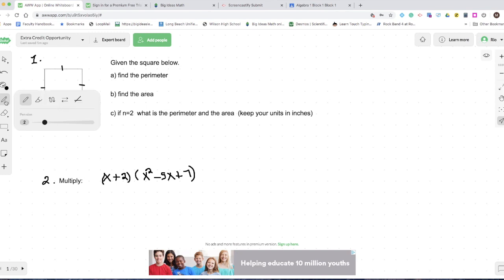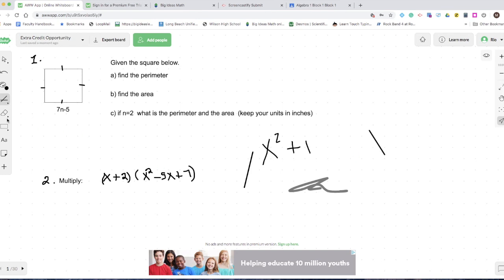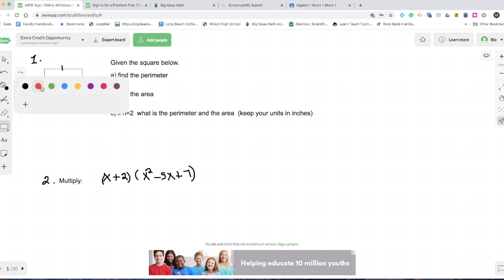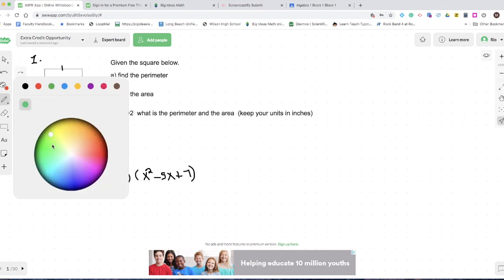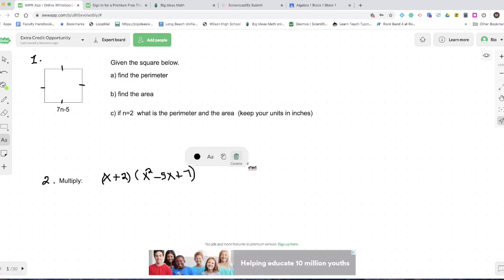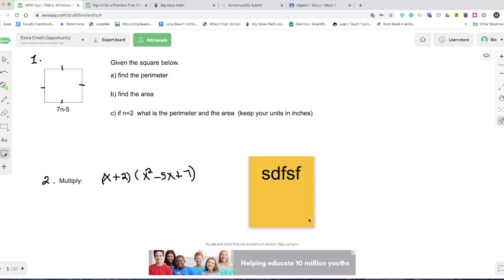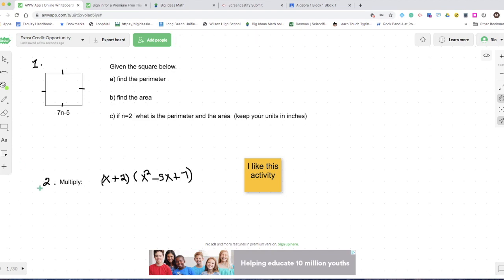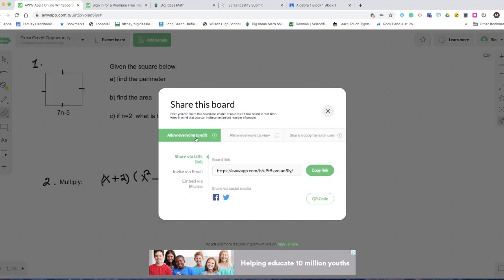AWW App Whiteboard Tutorial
AWWW App Digital Whiteboard Tutorial